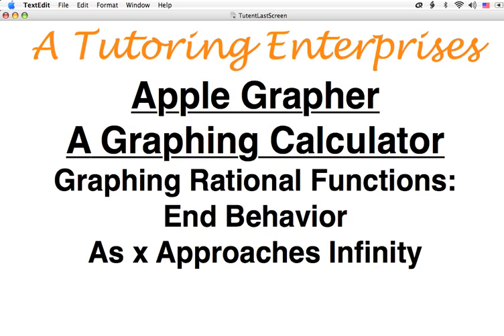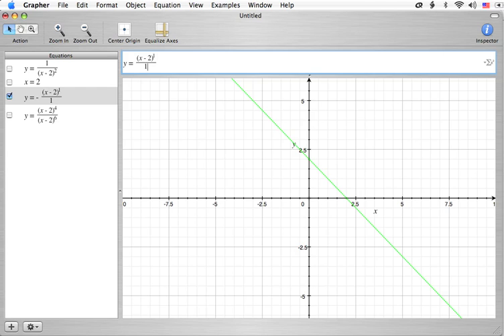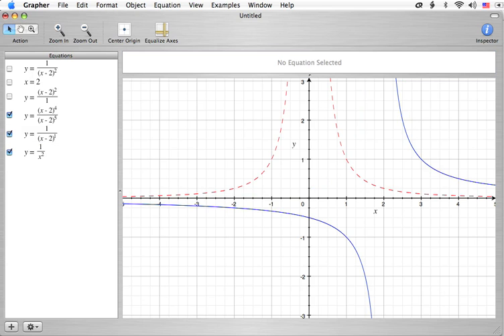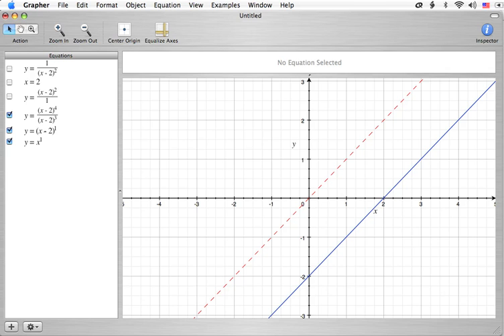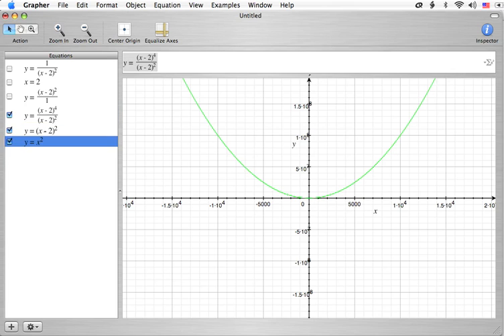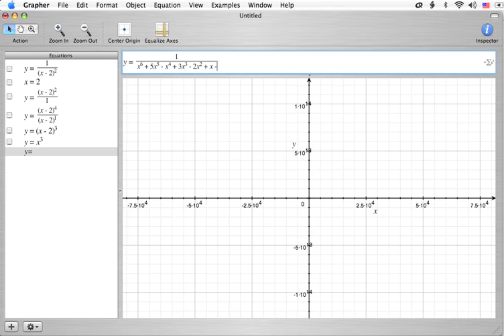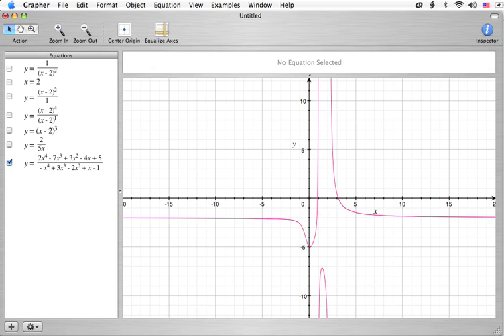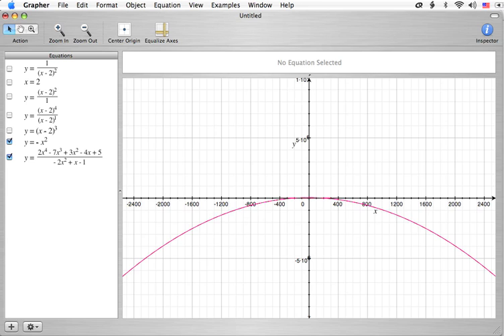Graphing Rational Functions: End Behavior As x Approaches Infinity - Mac Grapher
This Mac Grapher video tutorial discusses horizontal asymptotes, oblique asymptotes, and other asymptotes in graphing rational functions. This behavior results as x approaches infinity on either side of the graph.  We use the degree of a polynomial factor (multiplicity) to help explain and describe the end behavior (end behaviour) of a rational function.  The Mac Grapher (Apple Grapher), a graphing calculator (equation grapher) in used to show what happens to the graph as x approaches infinity.  The Mac Grapher has the ability to go beyond graphing functions and can generally graph relations.  A summary of the previous video tutorials is included at the start and includes basic degree of a polynomial as well as vertical asymptotes.

To aid in graphing rational polynomials, one needs to understand some of the basic features and rules that apply to x-intercepts, vertical asymptotes, and the extreme end behavior.  Since a rational function is a polynomial function divided by another polynomial function, it becomes vital to understand how the zeros of the polynomial functions behave as the multiplicity is changed.  This allows the student to predict the asymptotes of rational functions.

The video is part of a series of math video tutorials designed to help students learn and understand equations by graphing functions and varying parameters.  Rational functions are studied in advanced algebra and pre-calculus, and used in calculus.  The study of rational functions leads to the study of the limit as x approaches infinity (aka lim as x approaches infinity) in a series equation.  The video tutorials are one of the best way's to learn math and also learn how to use an equation grapher or graphing calculator.